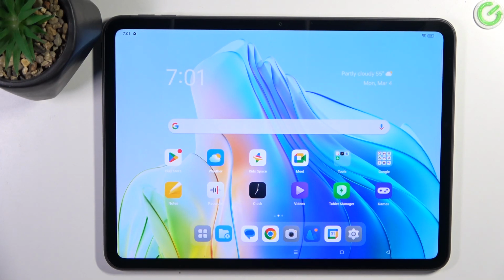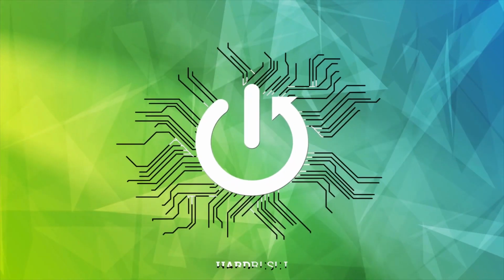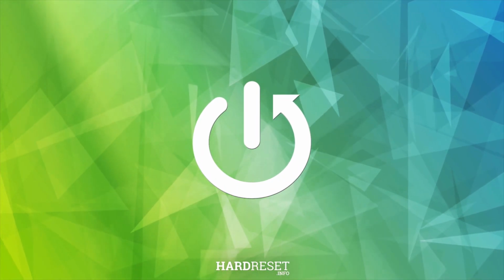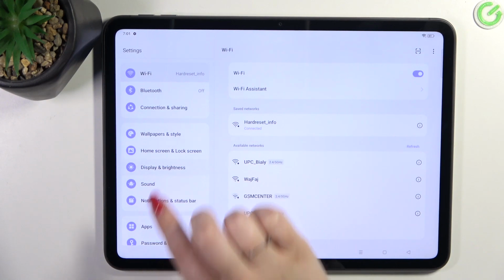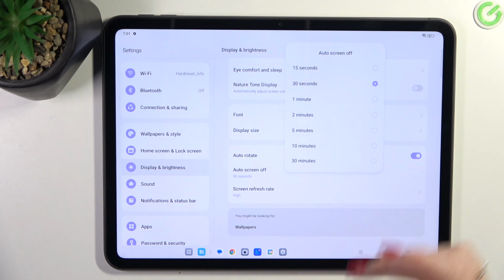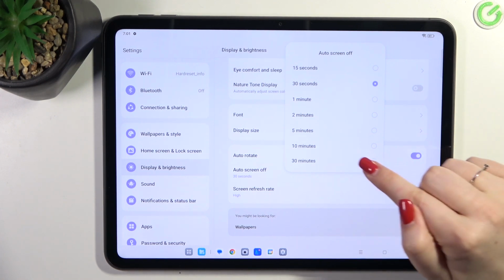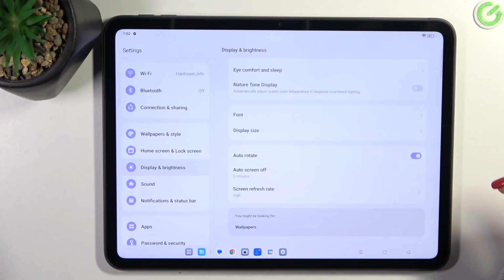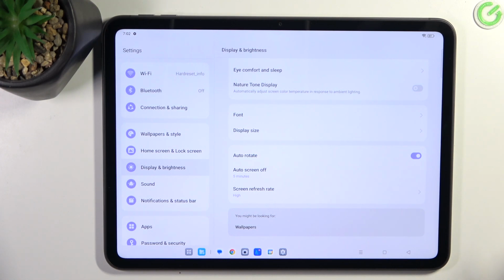How to Change Screen Timeout on OPPO Pad Neo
Find out more about OPPO Pad Neo:
Take control of your screen's power consumption and customize your OPPO Pad Neo's display settings by adjusting the screen timeout. Here, we'll guide you through the steps to change the screen timeout duration, allowing you to optimize battery life and personalize your device's usage experience. Visit our YouTube channel if you want to know more about OPPO Pad Neo.

How to change screen timeout on OPPO Pad Neo? How to set up screen timeout on OPPO Pad Neo? How to adjust screen timeout on OPPO Pad Neo?